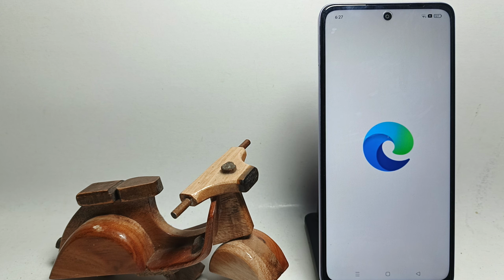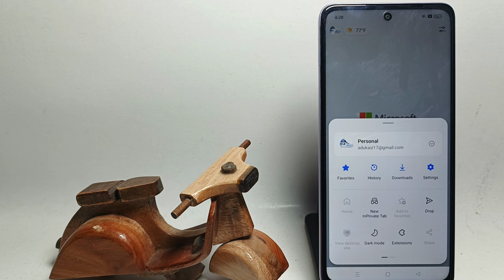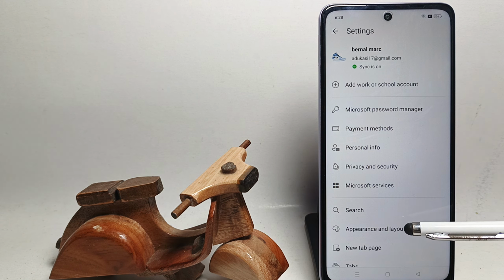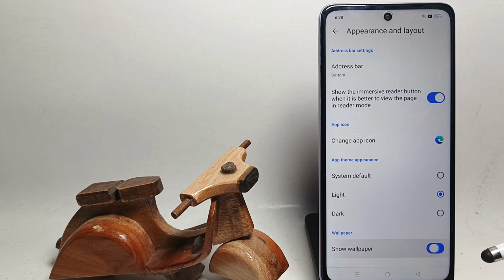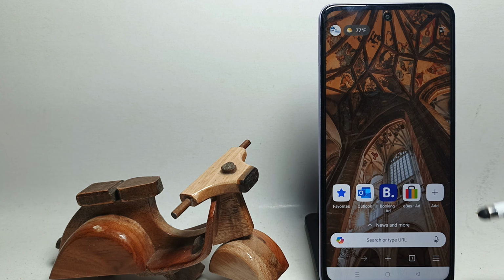How To Show Wallpapers In Microsoft Edge On Android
This video is relevant:
how to show wallpapers in edge on android
how to show wallpapers in microsoft edge
how to show wallpapers in ms edge on android
show wallpapers in microsoft edge on android
tutorial show wallpapers in microsoft edge on android
how to show wallpapers
microsoft edge on android
how to show wallpapers microsoft edge